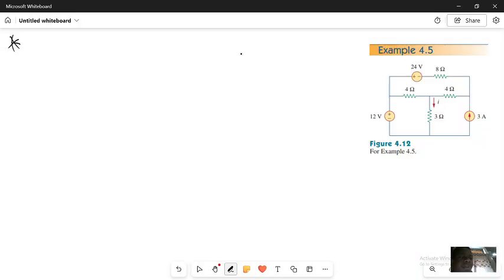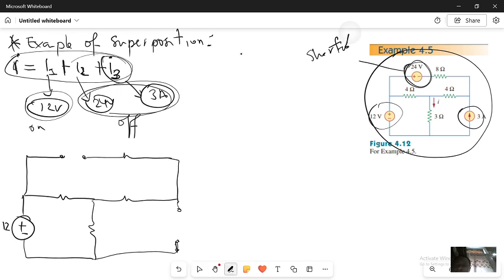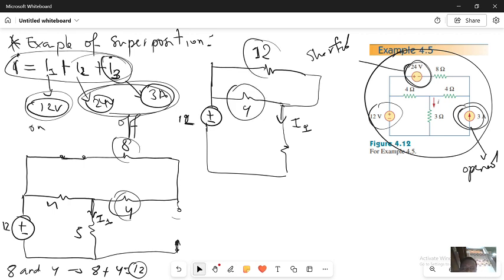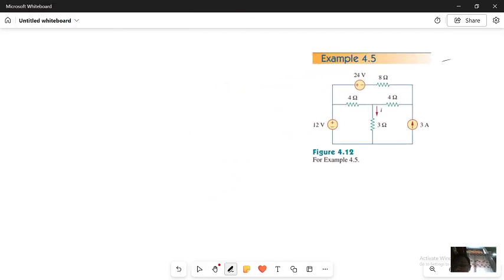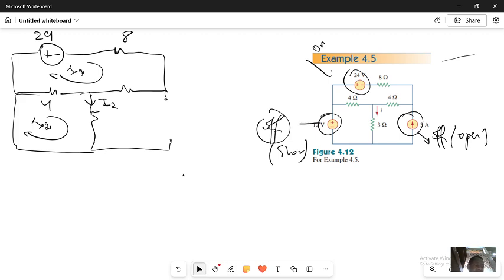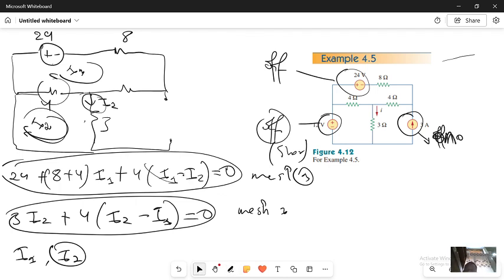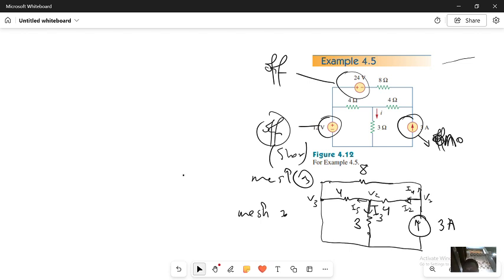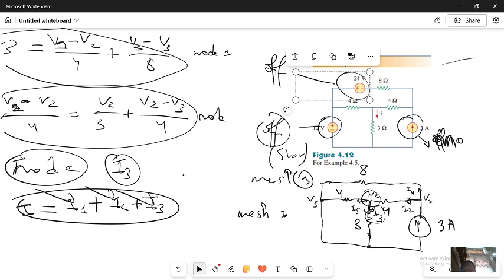Example of Superposition Method